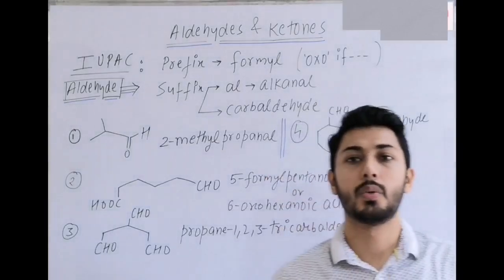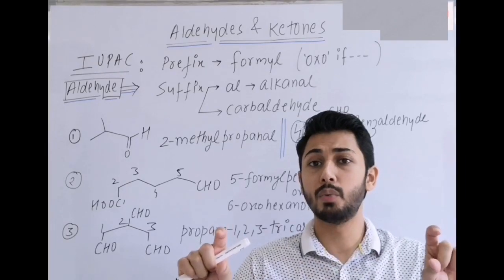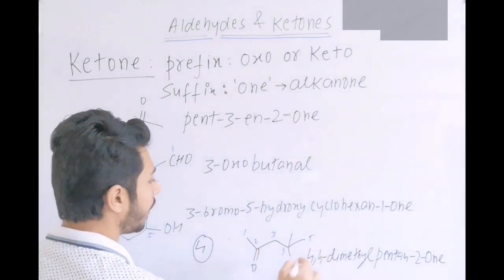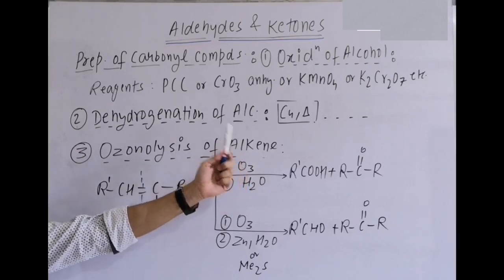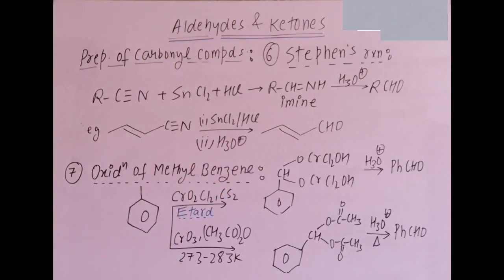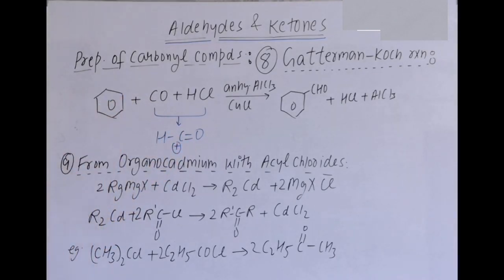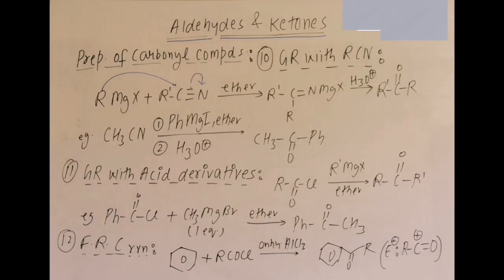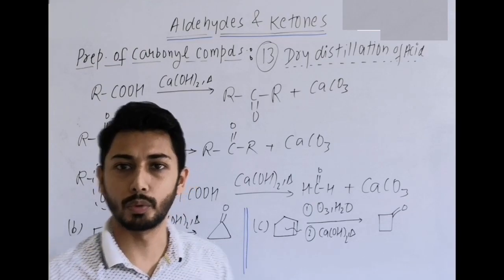Quick reVISION - Carbonyl compds ( Preparation)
Nomenclature, Preparation :
Oxidation, Dehydrogenation,
 Ozonolysis, Hydration,
 Rosenmund, Stephen's,
 Etard, Gattermann-koch, Dialkyl cadmium, Grignard Reagent, Dry Distillation of Acid.